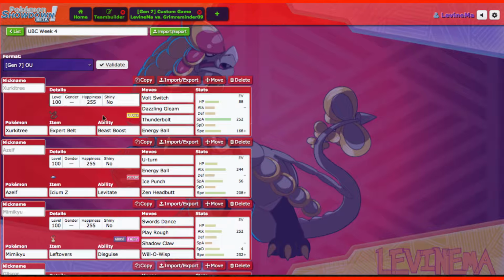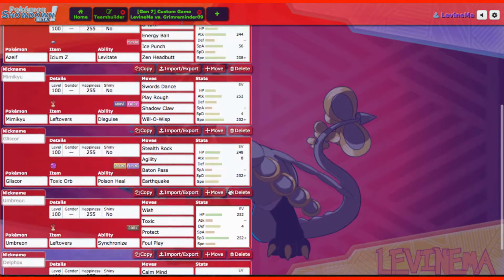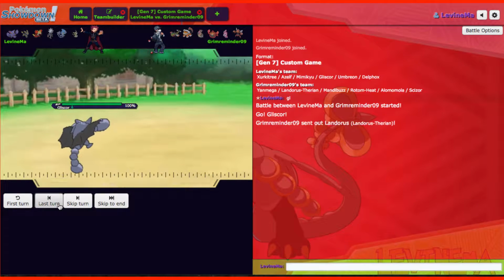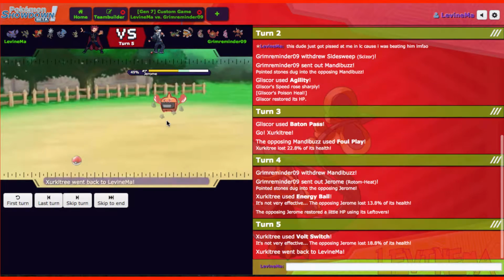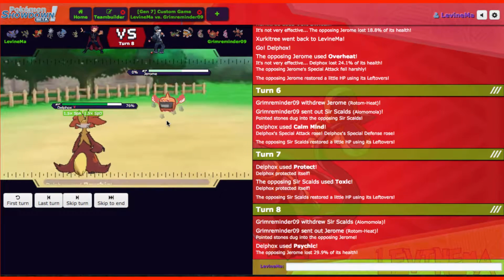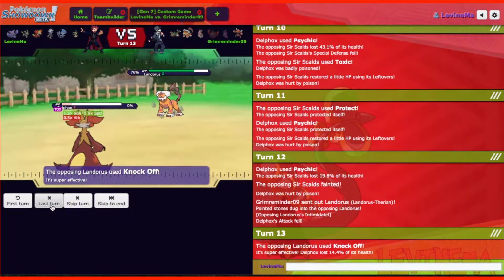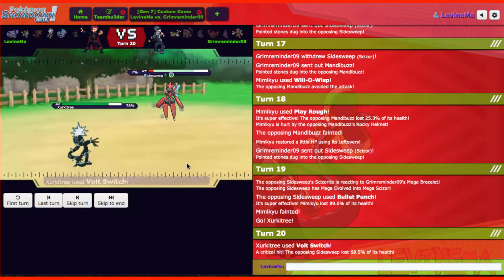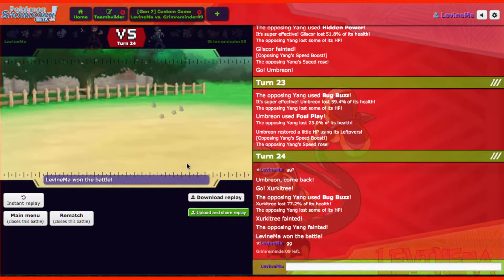UBC Week 4 vs the Munster Maractus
This is our week 4 fight for the UBC against the Munster Maractus... I hope you guys enjoy